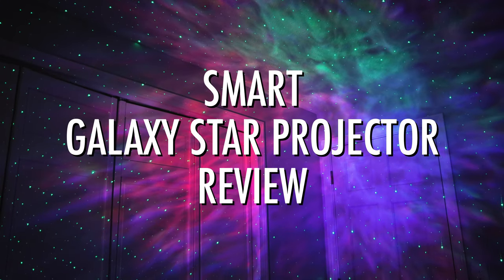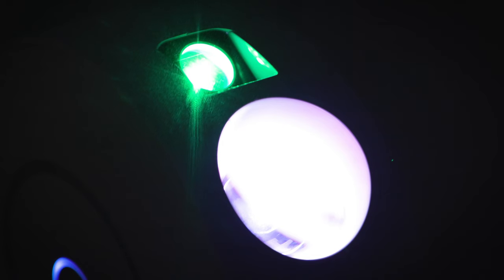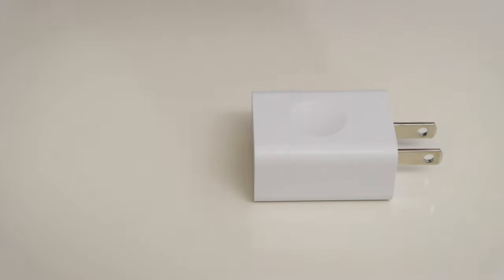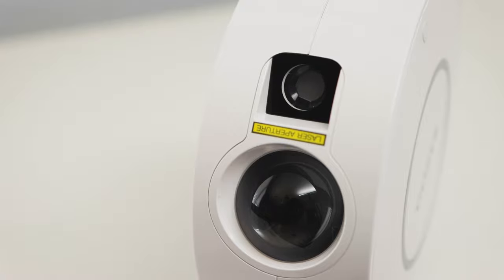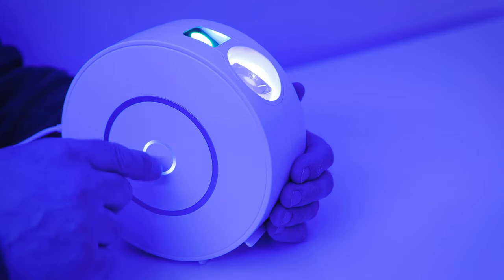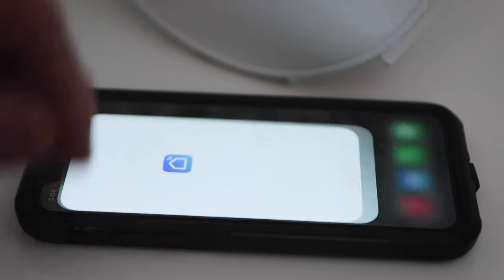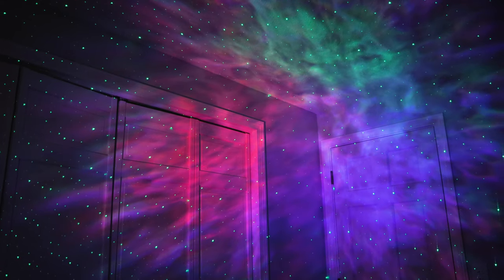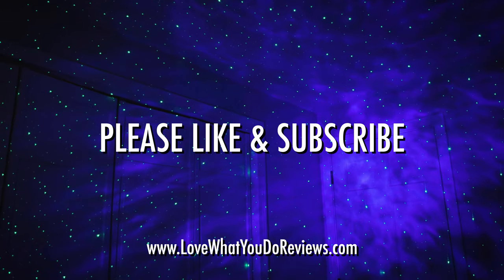Galaxy Star Projector with Nebula Clouds Review (Best Star Projector)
This is a review of the Galaxy Star Projector with Nebula Clouds. This star projector is Alexa & Google Home Compatible, so it can be voice controlled. It can also be controlled with an Android or iOS APP. It has a timer, so it doesn’t have to run all night. It also has a dimmer so you can control the brightness of the star projector. It creates thousands of stars and multiple colored (and solid colored) nebula clouds. It’s great for parties, kid’s rooms, yoga rooms, home theaters and bars (to name a few).  It’s very powerful and creates a beautiful and relaxing atmosphere.

Galaxy Star Projector with Nebula: